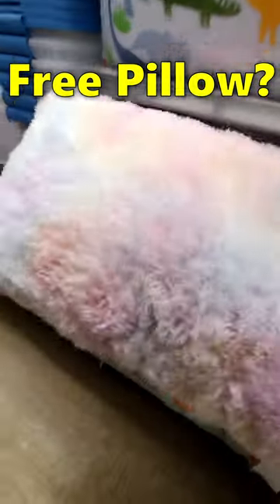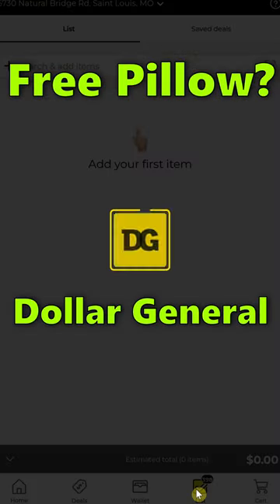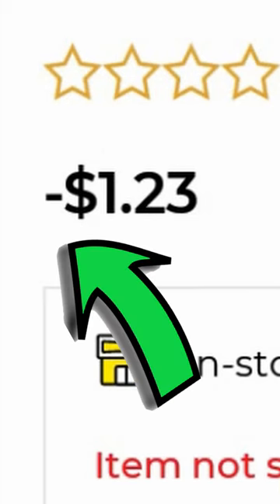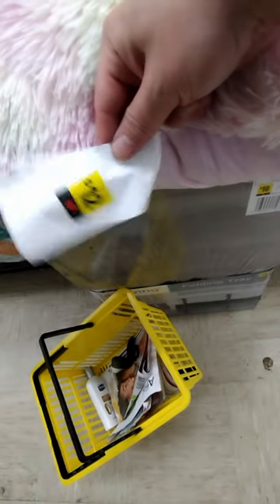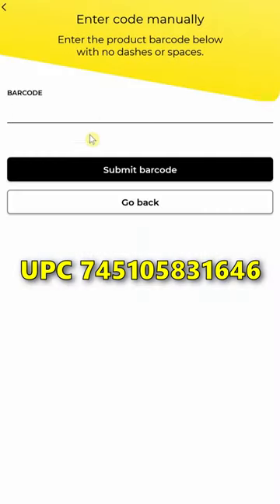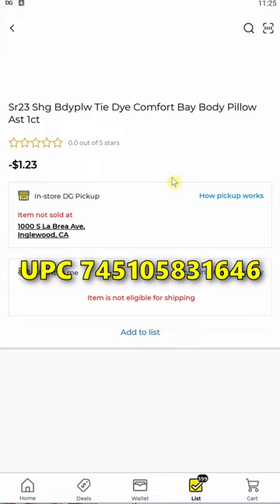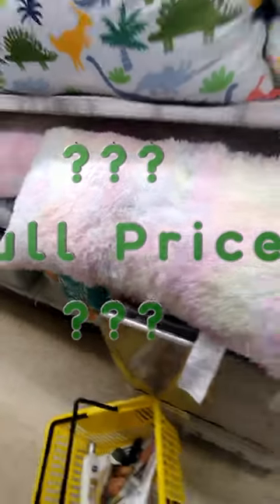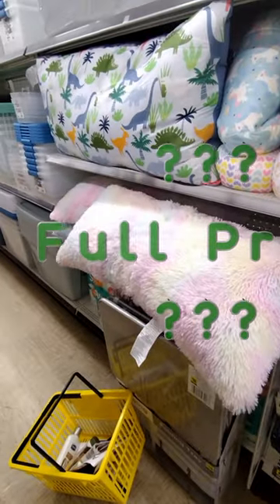dollargeneral Get FREE $12 Pillow? 🛏️ Dollar General Store Secrets 🤞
Dollar General Clearance Hauls & $0.01 Penny items

Watch:    • Last Night's Drea...